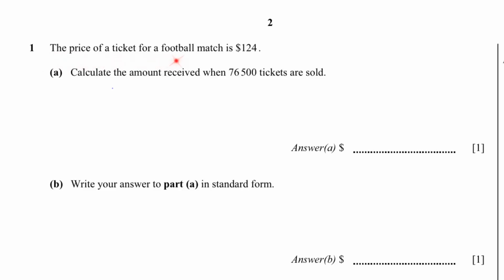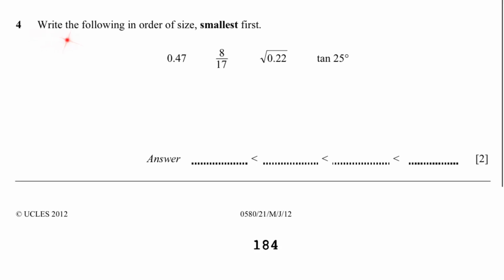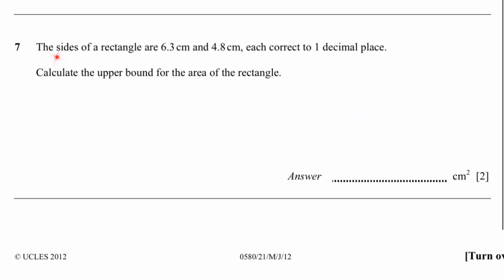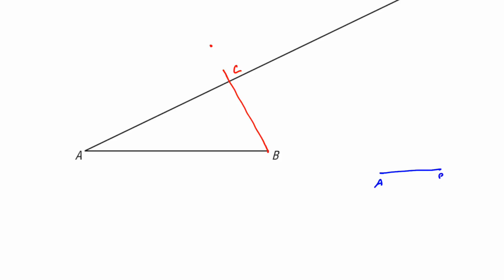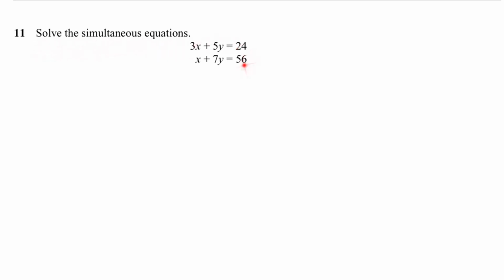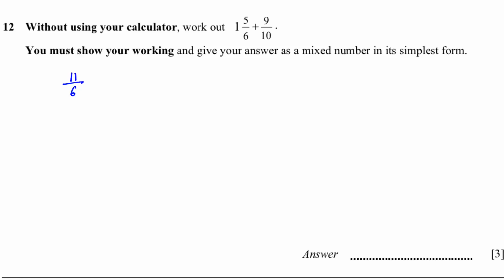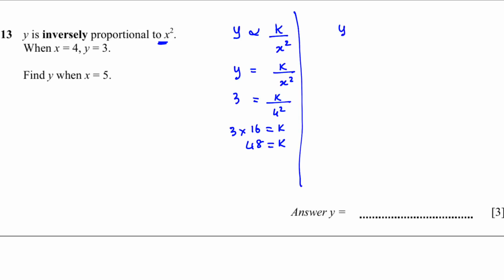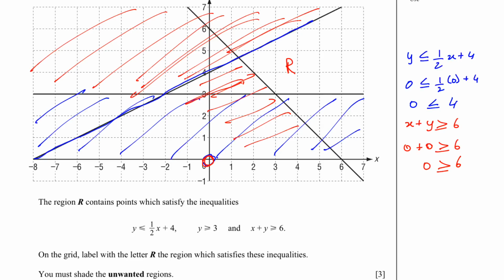IGCSE 0580 PAST PAPER JUNE 2012/21 Part 1 1-15 . m/j/21/12.Maths For Everything.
In this video, I have solved the IGCSE Maths Past Paper 0580 May/June 2012/21from question 1 - 14. I give you tips and tricks which will help you to get good grades. I also explain a variety of topics while solving the problems. Watch the Part 2 video to get the solution for questions 15 to 21. Maths For Everything.